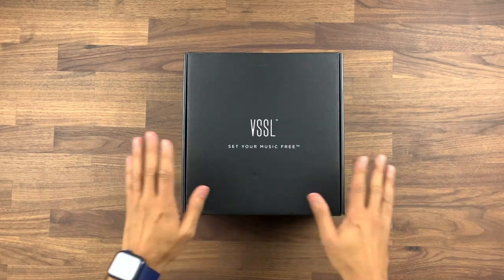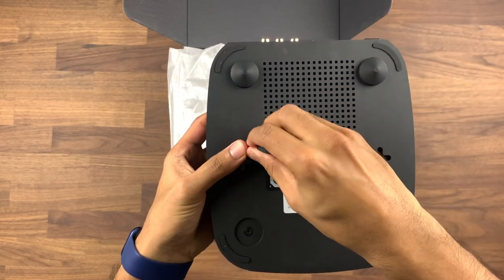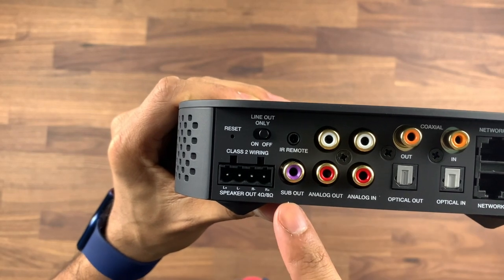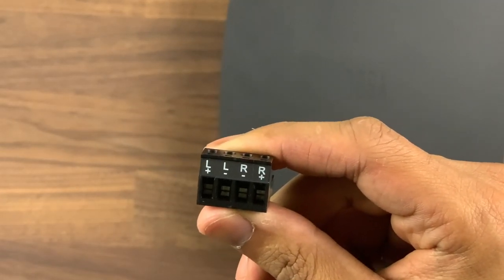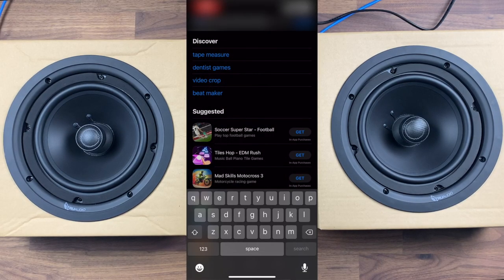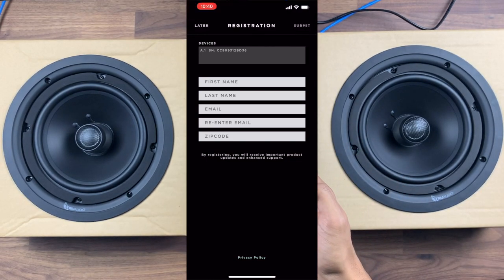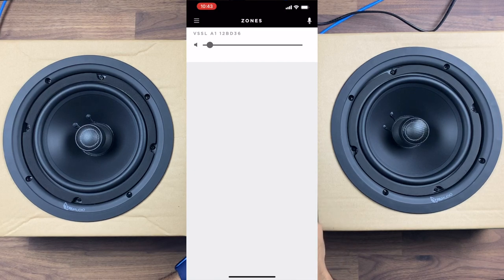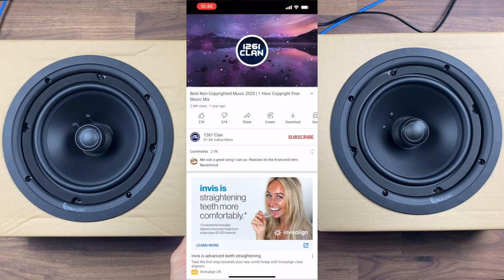New Sonos Alternative? | VSSL A.1 Single Zone Audio Streamer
Big Thank you to @LinITX.com for sending me the vessel A1 single zone steaming device.

In this video We take a look at the new vessel A.1 streaming device. We take a look a what comes inside the box, then what Input and output options on the streaming device. We then go about connecting it all up and then a further look at the specifications. We set up the device with the vessel app and get a speaker demo.

Chapters:
00:00 - Intro
00:50 - What comes in the box
02:28 - I/O on Vessel A.1
03:09 - Connecting it all up
04:17 - Specifications
05:15 - Setting up the App
07:04 - Speaker Demo
08:02 - Outro